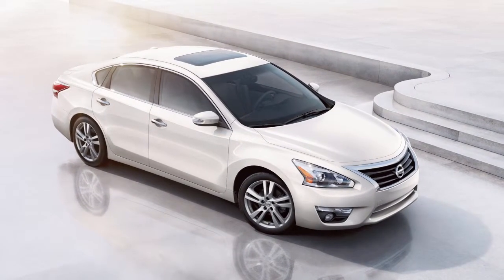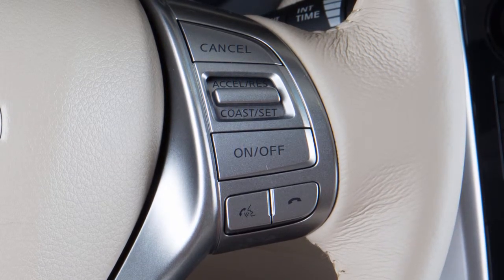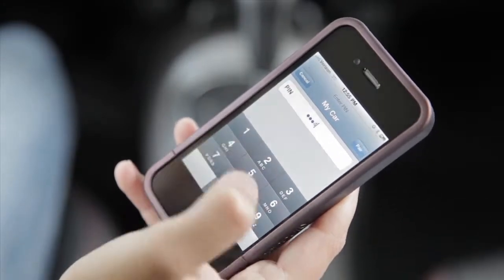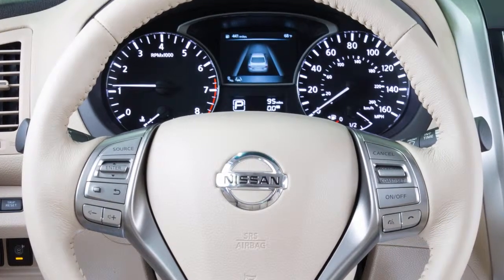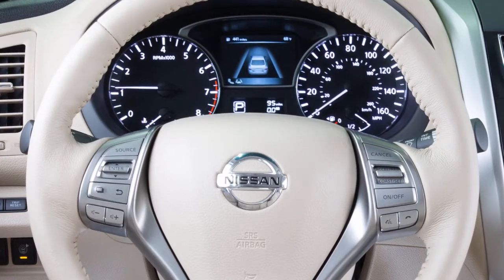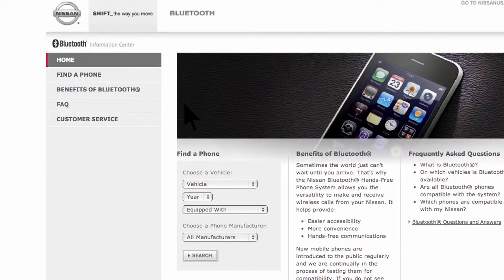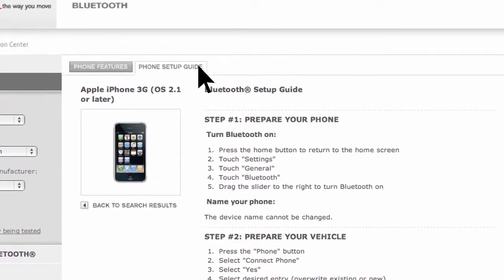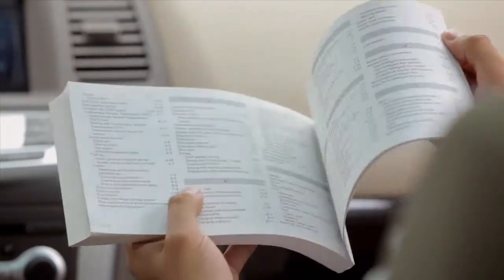2015 Nissan Altima - Connecting Procedure Non-Navi (if so equipped)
"To connect a phone using the Bluetooth system, the vehicle must be stationary.

Press the PHONE/SEND button on the steering wheel. The system announces the available commands.

Say "Connect Phone". The system acknowledges the command and announces the next set of available commands.

Say "Add Phone". The system acknowledges the command and asks you to initiate connecting from the phone handset.

When prompted for a PIN code, enter "1234" from the handset.   The PIN code has been assigned by NISSAN and cannot be changed.

Say a name for the phone when the system prompts you to provide one. You can use the same procedure to connect up to five phones.
If the software on your phone has been updated and you are experiencing difficulties using the Bluetooth system, it may help to delete and then reconnect the phone. To do this, say "Delete Phone" from the "Connect Phone" menu, select the appropriate phone when prompted, then repeat the connection procedure.

The connecting procedure varies according to each cellular phone model. for a Compatibility Guide that identifies brands and models of phones that are compatible with your vehicle's Bluetooth wireless technology system.

If your phone is not listed, this does not necessarily mean that it's incompatible. However, the website will not be able to offer further assistance for that phone. In this case, please see the cellular phone manufacturer's owner's manual for further details.